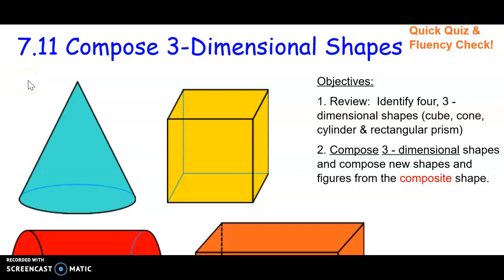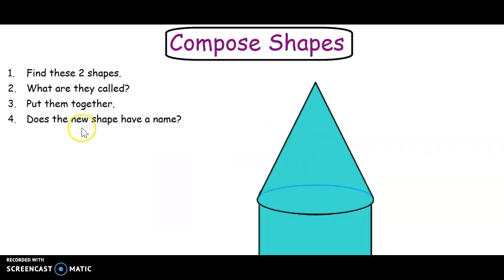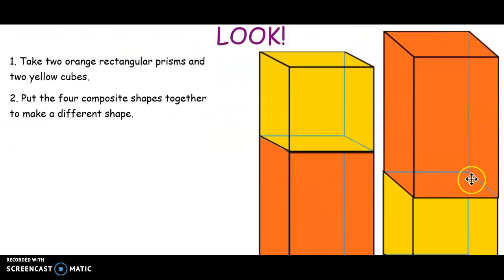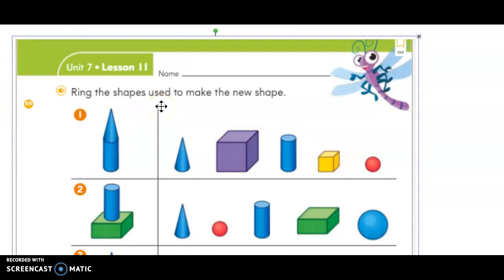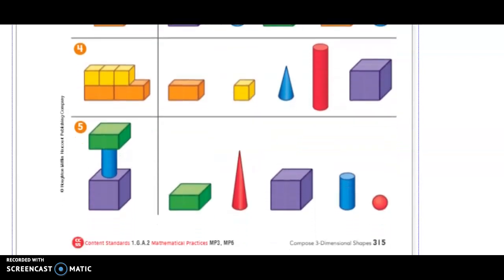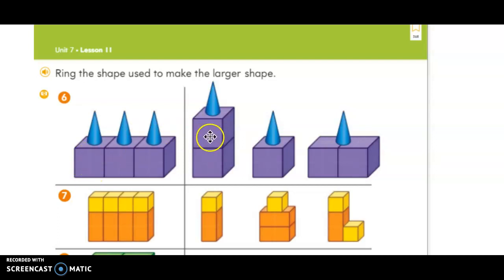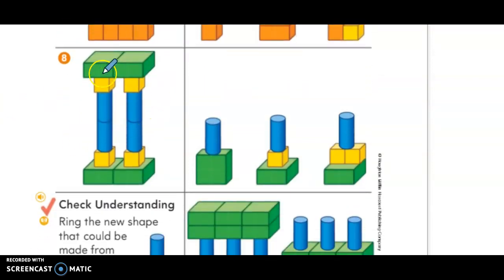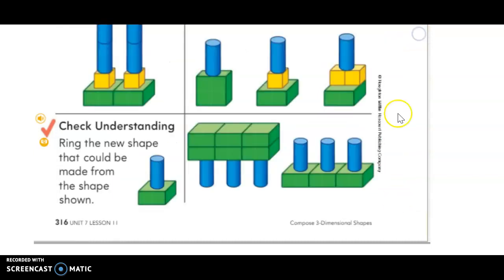7.11 Compose 3D Shapes